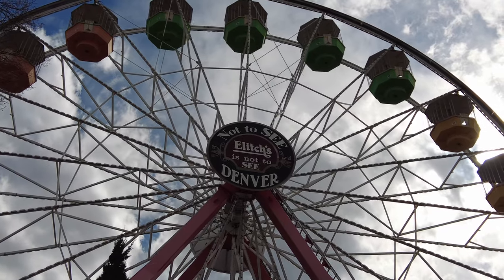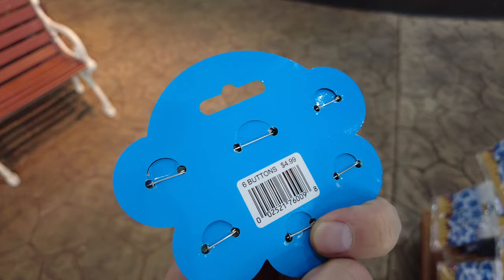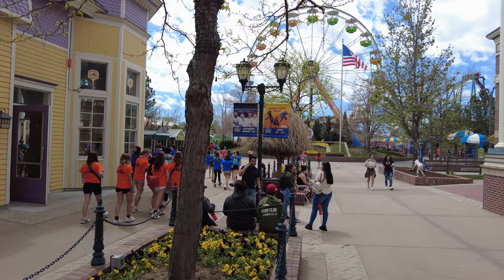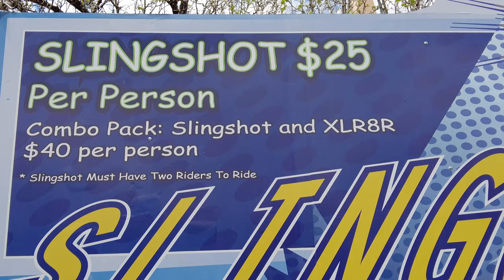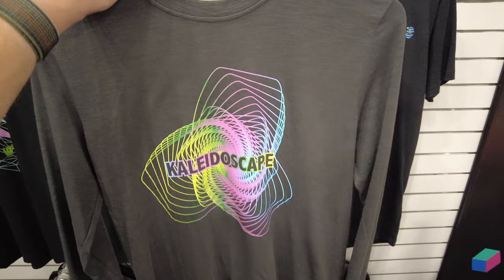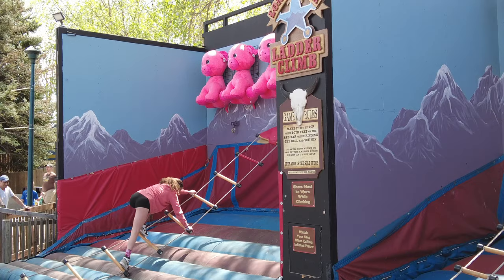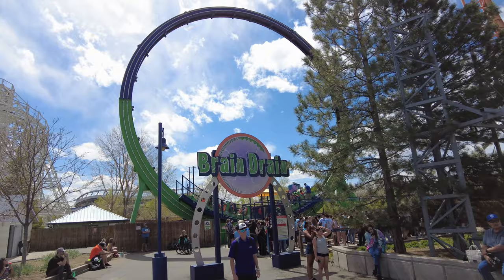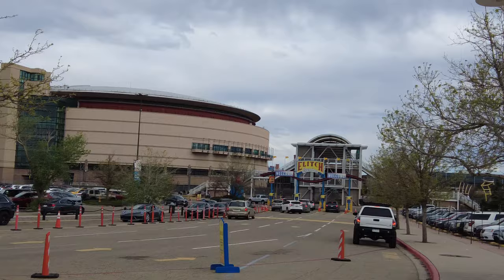Elitch Gardens in Denver, Colorado • 2023 Park Tour • Mind Eraser, Meow Wolf Dark Ride, Boomerang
Join Andrew for a park tour of Elitch Gardens in Denver, Colorado! We walk around the entire park, check out the rides, and get a bite to eat.

This video was recorded on Saturday, May 6, 2023, with a DJI Pocket 2.

0:00 Intro
0:21 Entry Pavilion
3:15 Carousel and Main Street
5:50 KiddieLand
6:39 Family Rides and Thrill Rides
17:49 Nashville Hot Chicken Tenders
18:07 Thanks for Watching!

Gear used by Park Rover Andrew:
DJI - Action 2, Pocket 2, Osmo Mobile 6
RØDE Microphones - PodMic, Lavalier GO